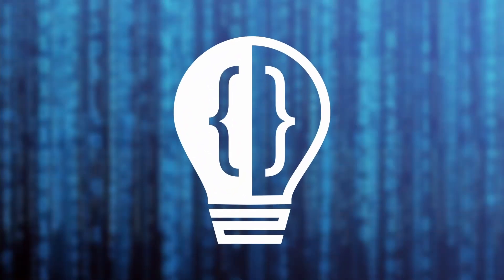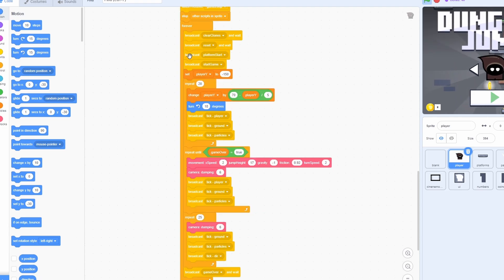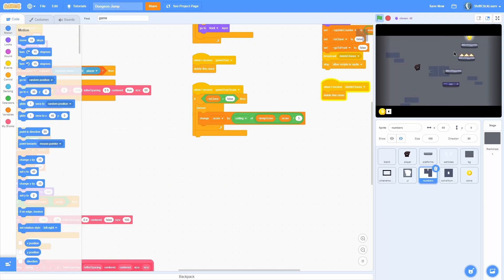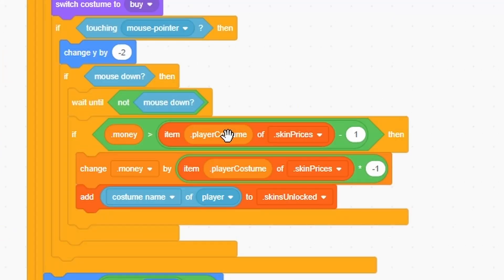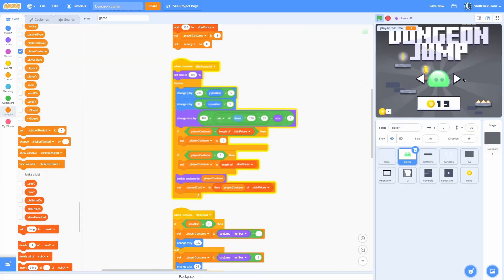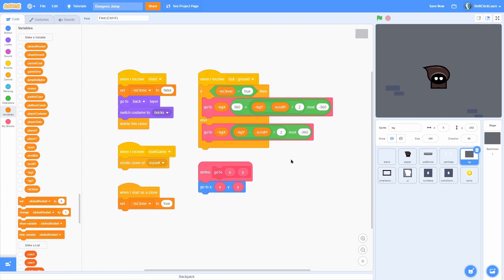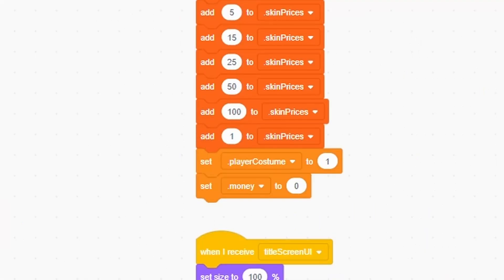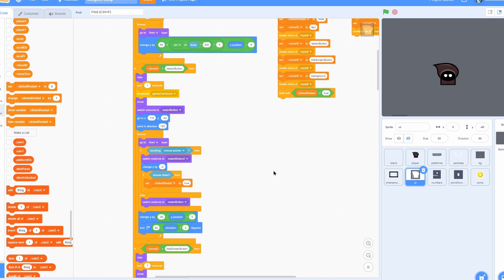Scratch Doodle Jump Tutorial (Ep4)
In this Scratch video, I talk about being unblocked and about my Dungeon Jump Game.